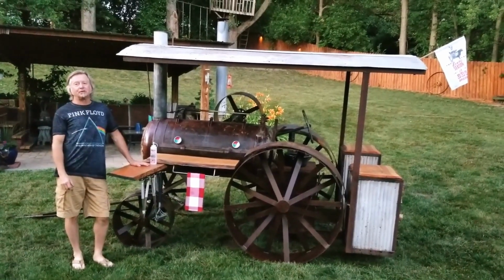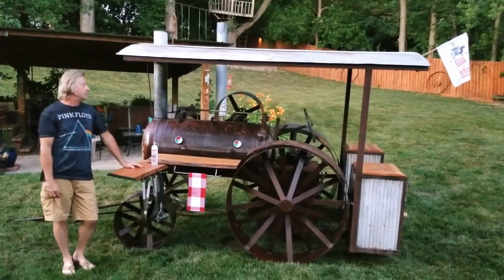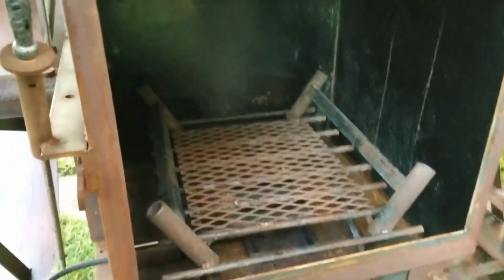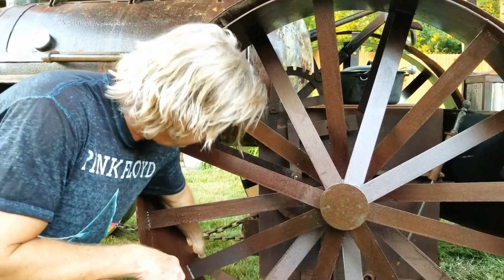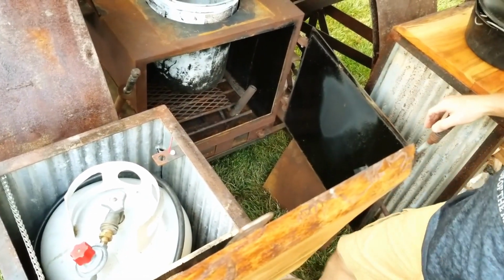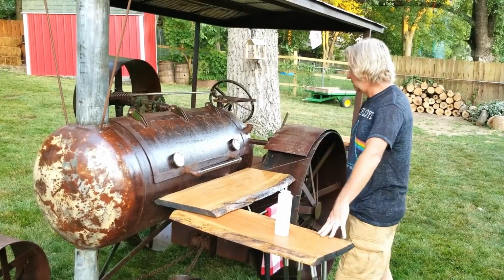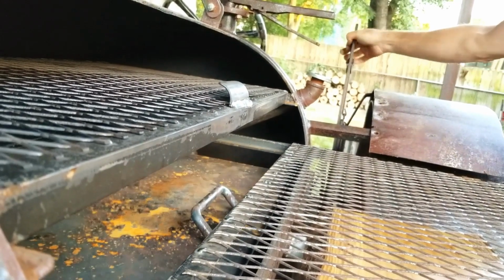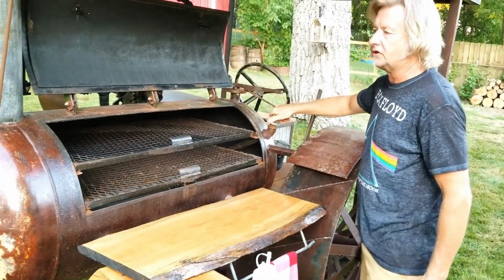Smoker Tractor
Just wanted to share my latest smoker project with you. Growing up farming I have memories of going to steam and antique shows and seeing some of the first farm machines and tractors that replaced work horses. I still love seeing the old farmers faces light up when they start these old machines again.  I incorporated some 1040s JD side delivery rake parts  into this smoker to make it more authentic . I learned to weld on the farm also and through the years have made quite a few fun things out of metal. Also I've always been a big fan of BBQ and smoked meat , so I incorporated both into one. I made sure that this smoker not only looks good , but  also smokes and cooks really well !